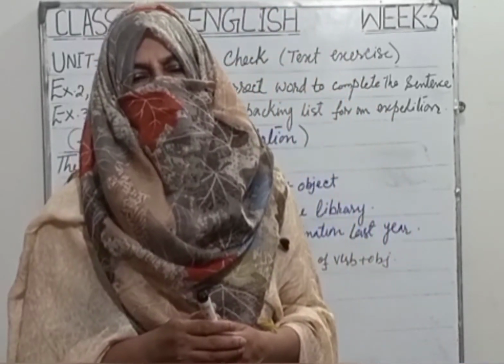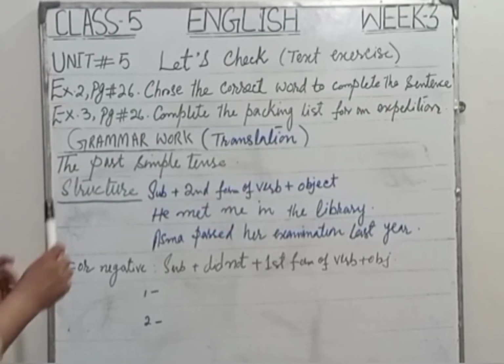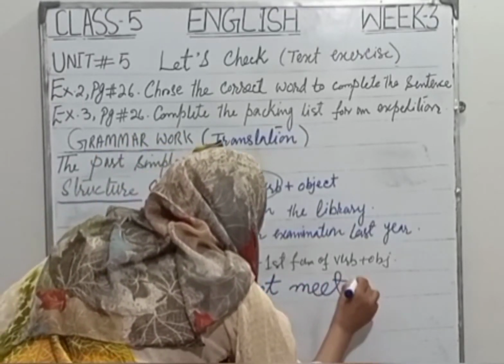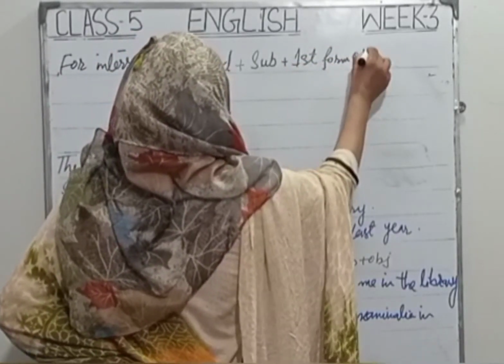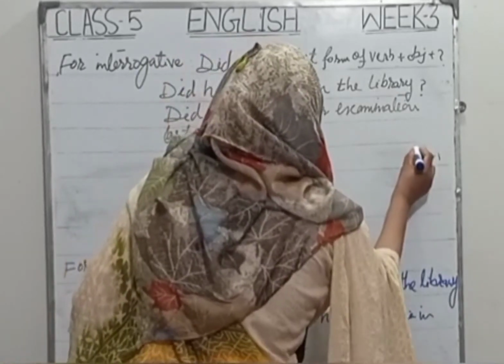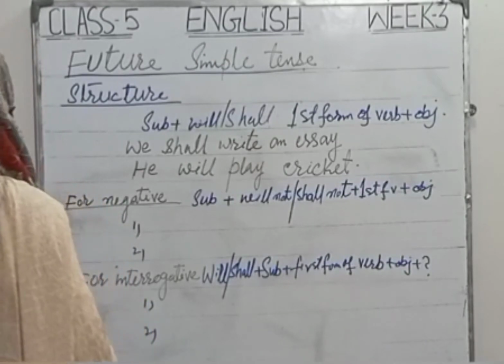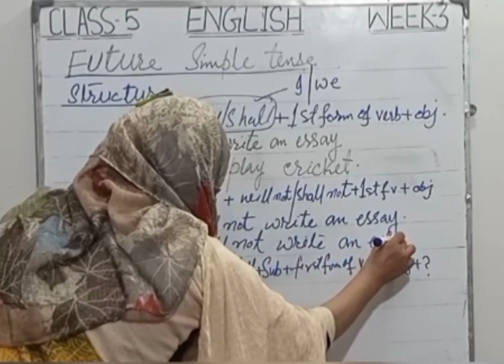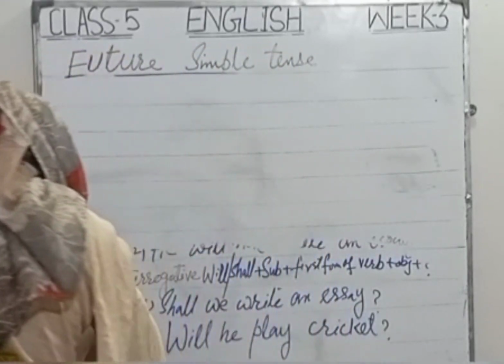Metropolitan School Week 3 Class 5 English Lesson